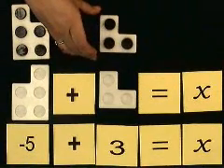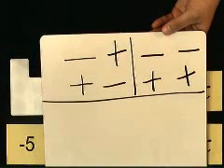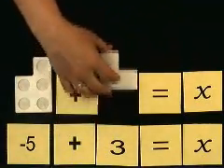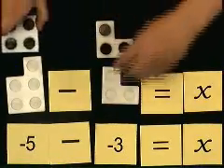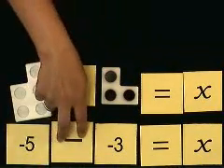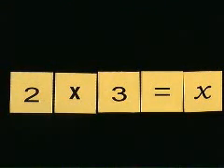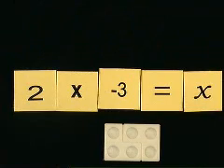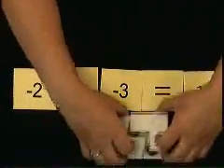PRE-ALGEBRA For Visual Learners math manipulative demo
PRE-ALGEBRA for VISUAL LEARNERS
This hands-on tool is designed to teach the concepts behind the rules of integers and basic algebra. The kit provides a pathway to success and enjoyment of algebra for everyone!
Want to know more?